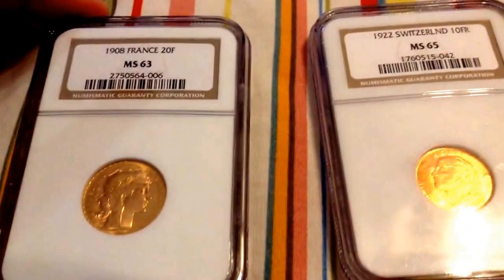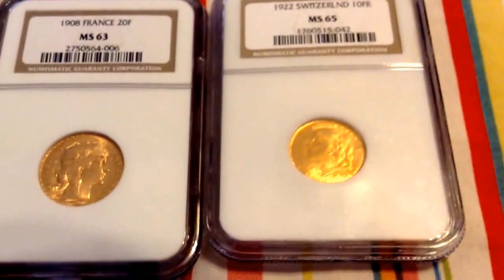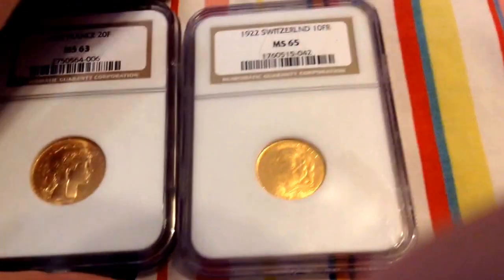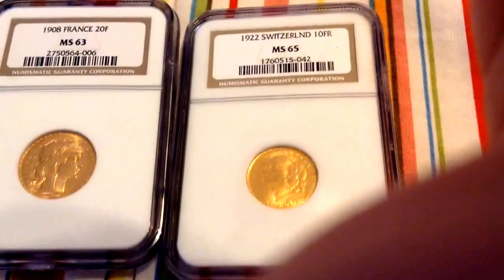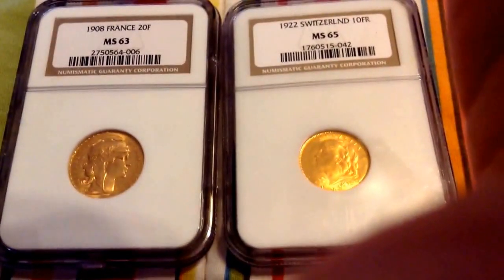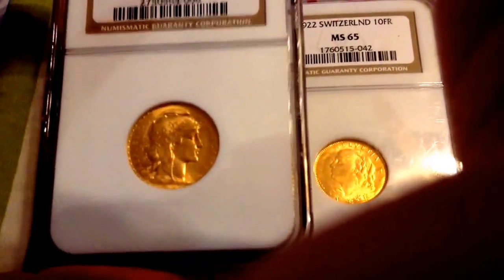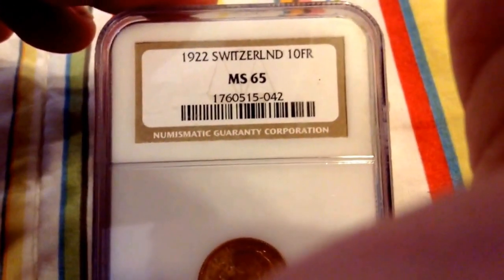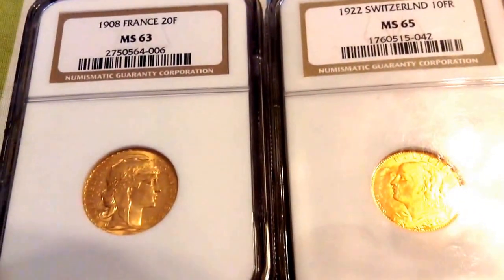Latin Monetary Union, an EU based on Gold and Silver!